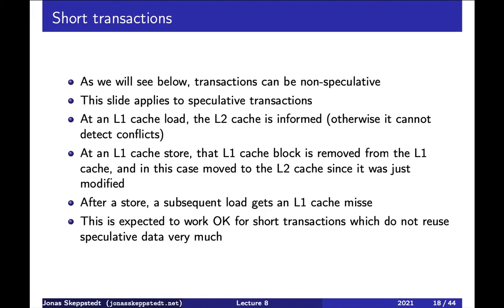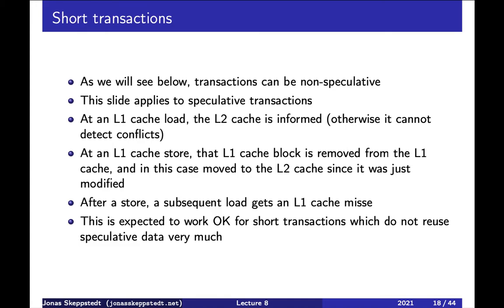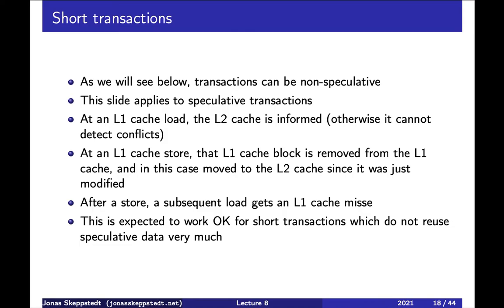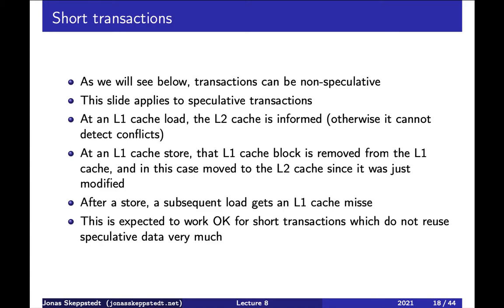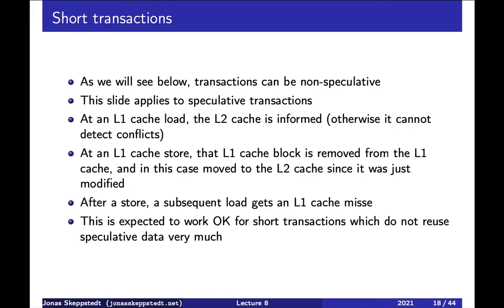EDAN26 F08 / 8: short transactions (level 3)